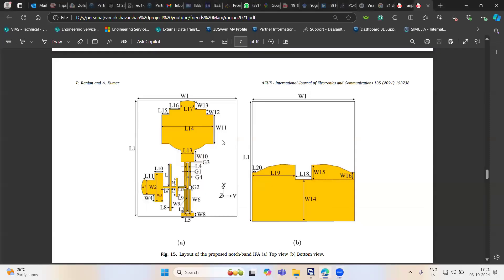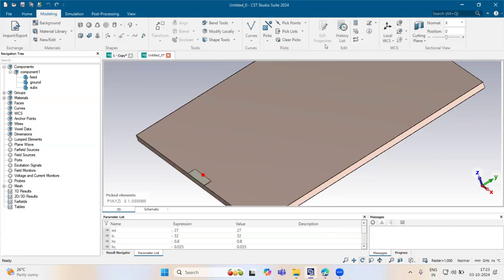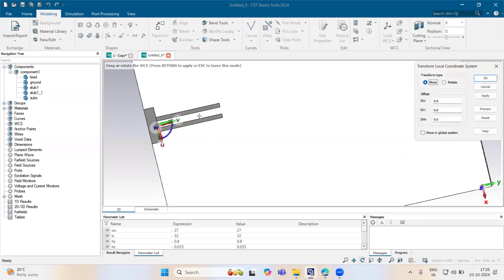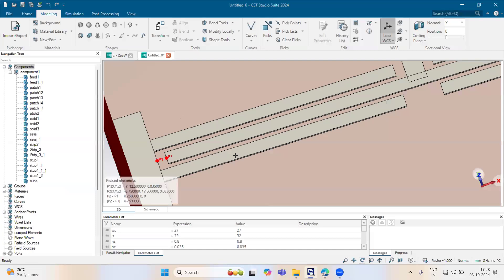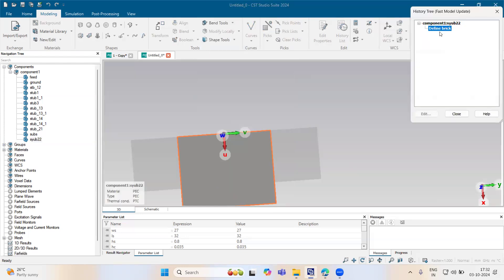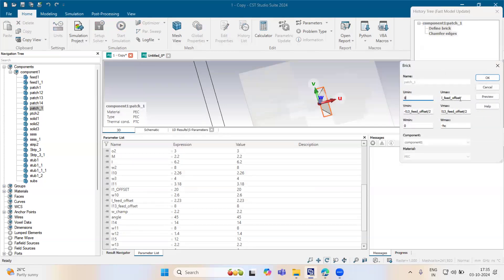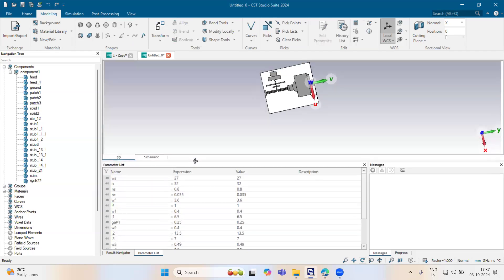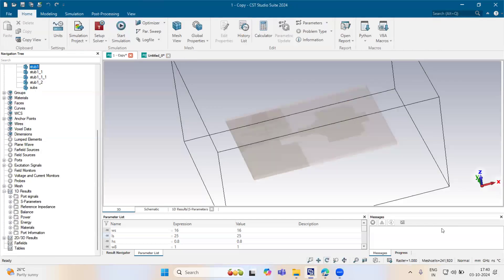Learn Filtering Antenna design using CST software.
Circularly polarized ultra-wide band filtering antenna with controllable
band-notch for wireless communication system